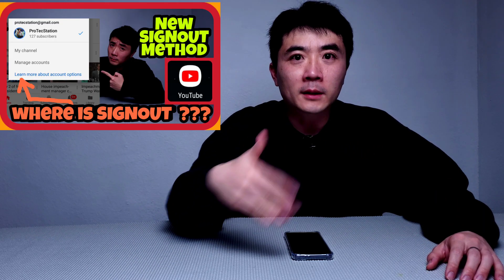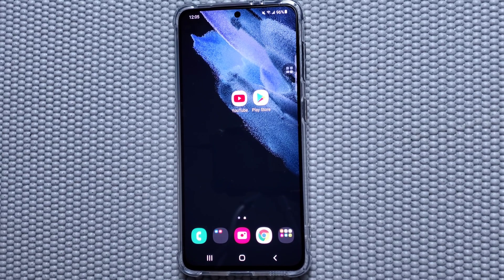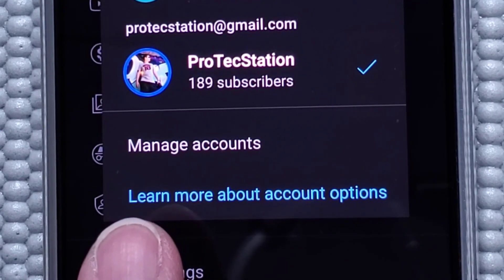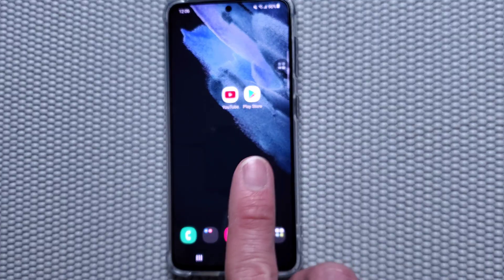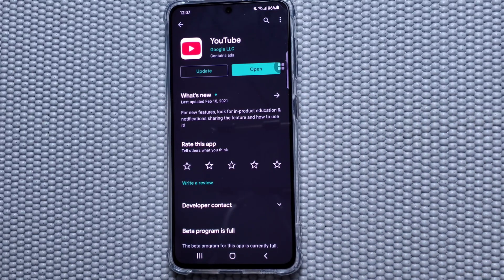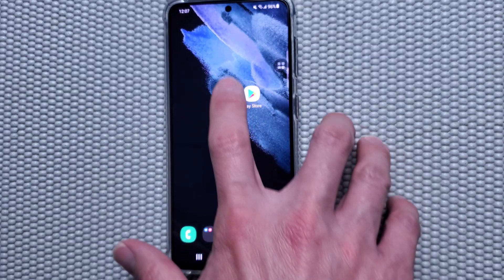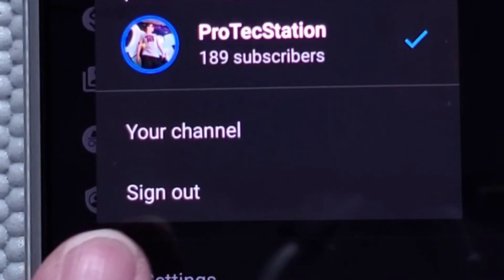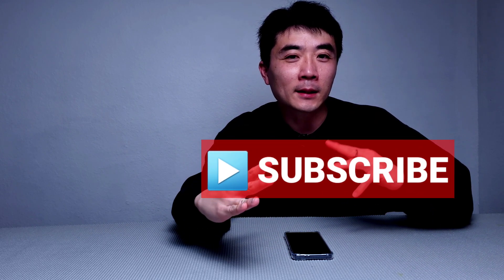NEW! How to Sign Out Youtube App, Method signout You Tube Application Android Samsung Galaxy S21, 4K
If you watched my previous video and still couldn't sign out youtube, please watch this NEXT LEVEL HOW TO SIGN OUT YOUTUBE APP !

youtube signout
samsung galaxy s21
samsung galaxy
galaxy s

protecstation
pro tec station
protec station
pro tecstation